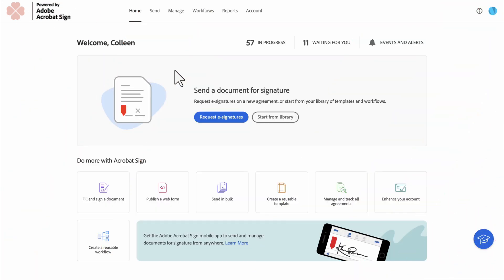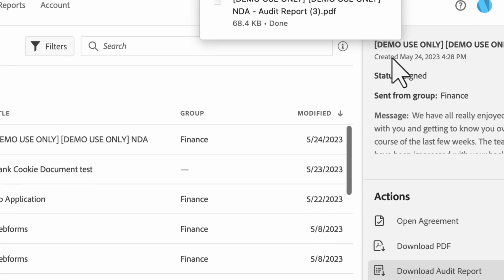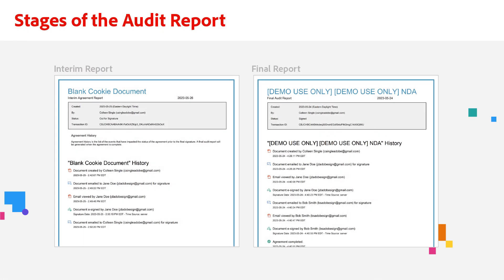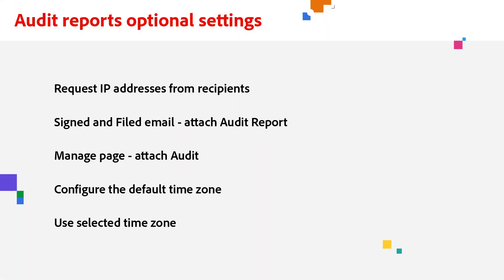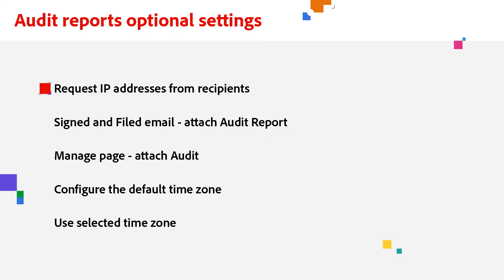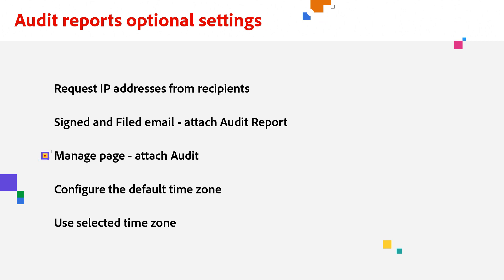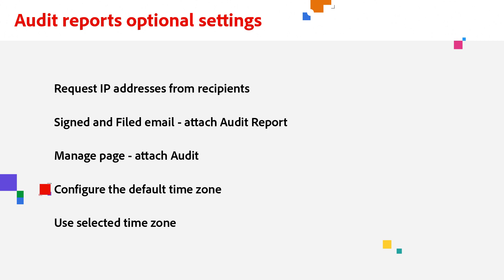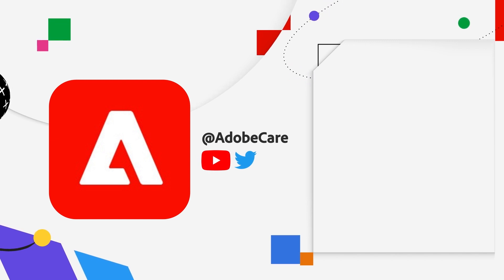How to Utilize the Audit Report in Acrobat Sign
In this video, we will discuss how to access the Audit Report, download the Audit Report, review agreement history, and optional settings.

0:29 View Agreement History
2:15 Configure Optional Settings